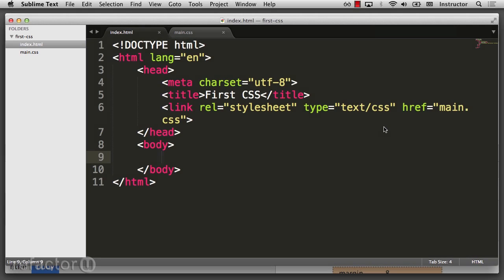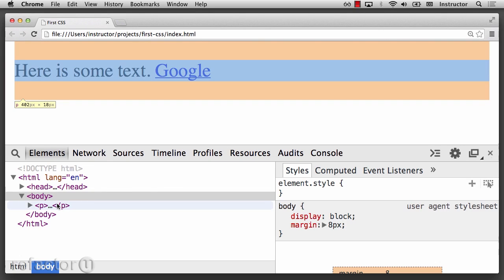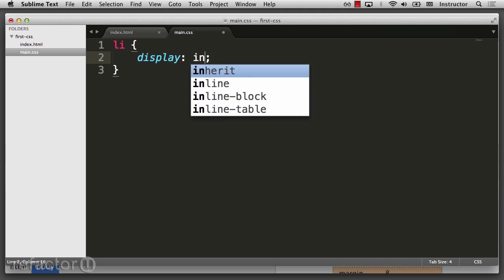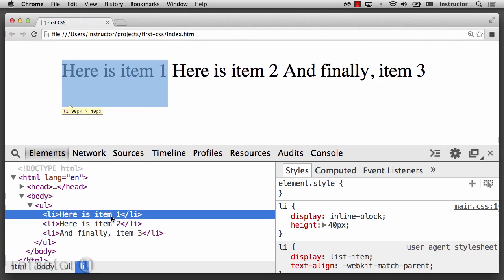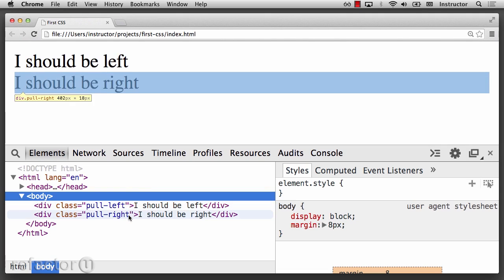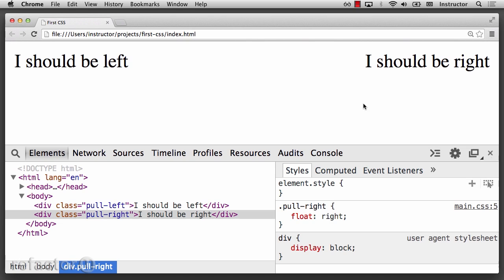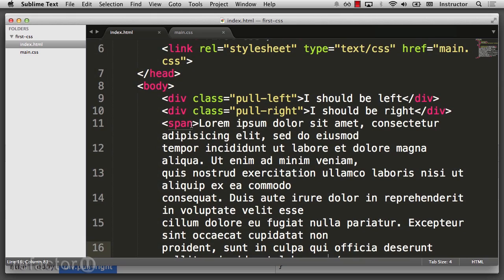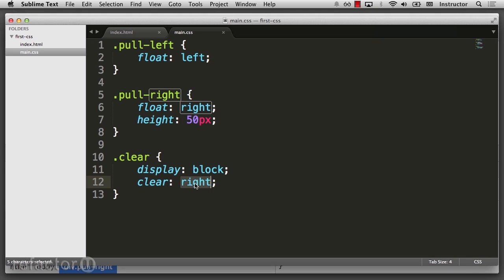Presentation to CSS Advancement (1 Block, Inline, Inline Block, Float, and Clear)